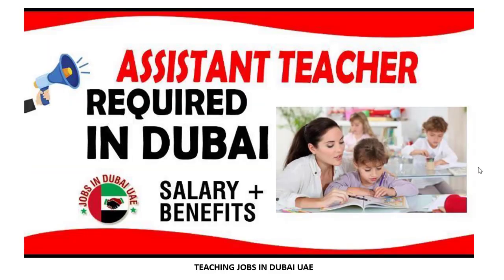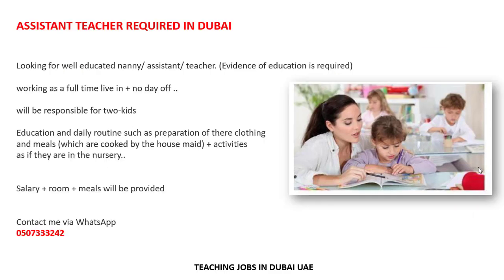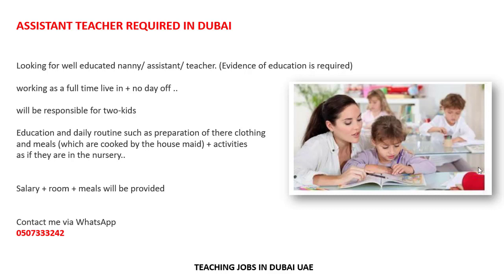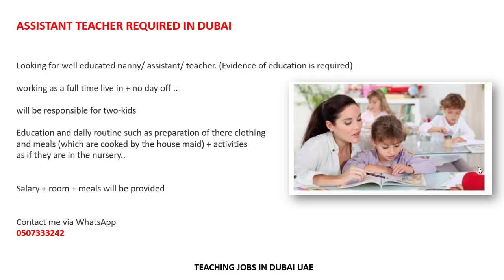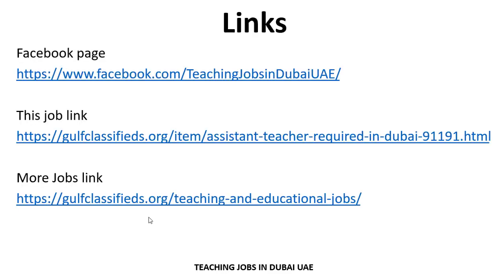ASSISTANT TEACHER REQUIRED IN DUBAI| How to Apply | Teaching Jobs in Dubai UAE